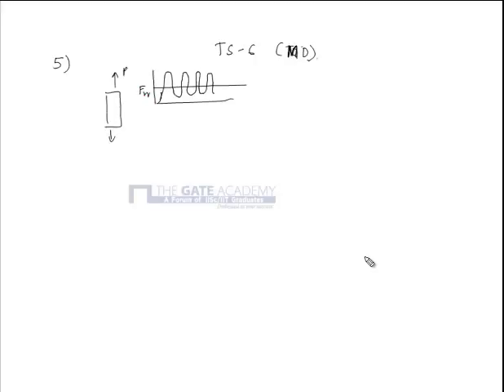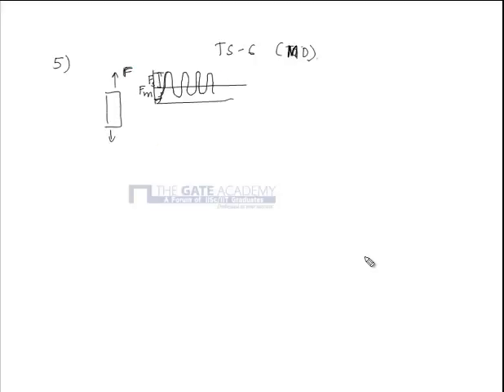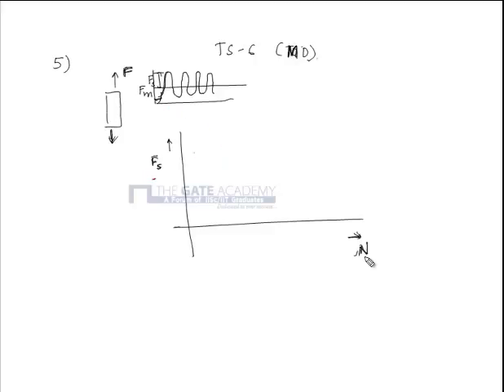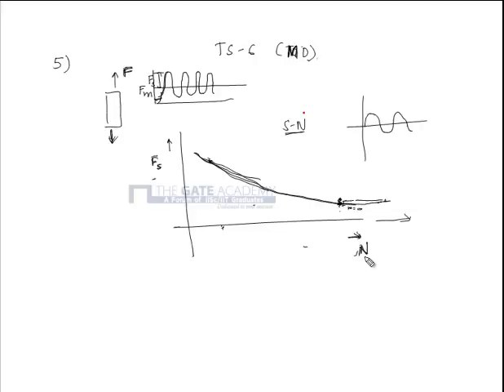ME_TS6_QNo5_MD.mp4